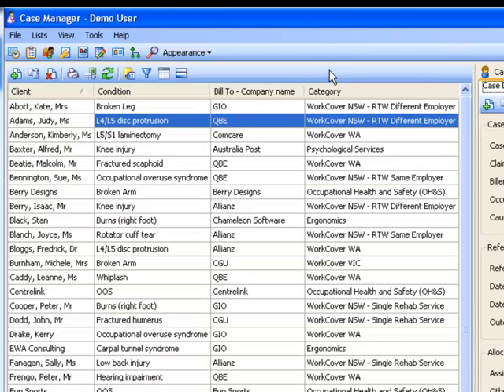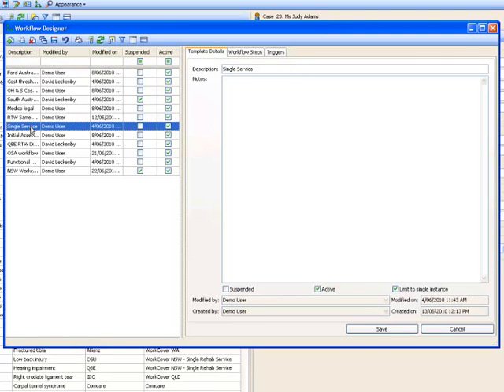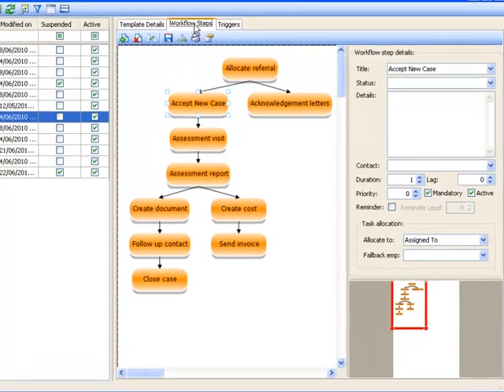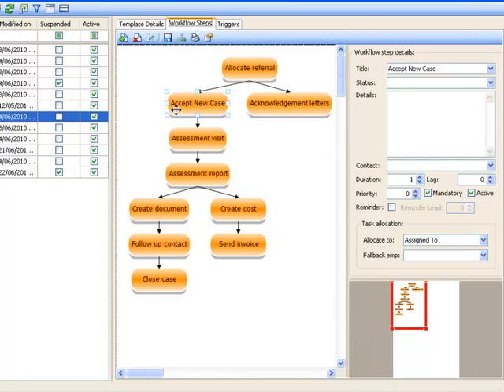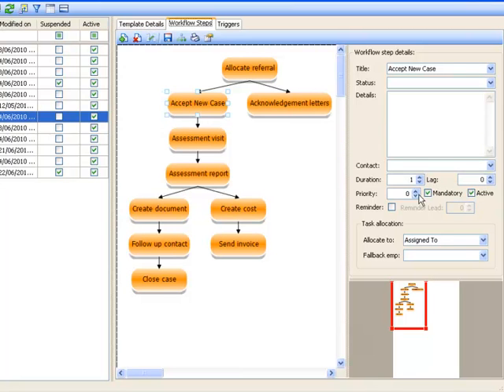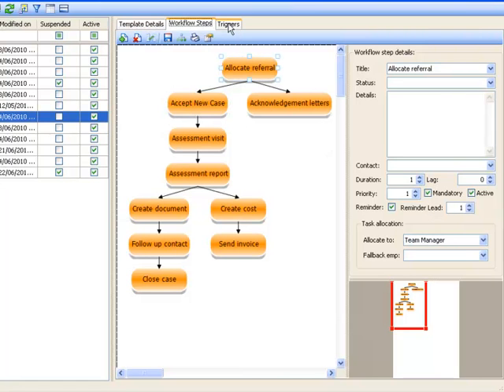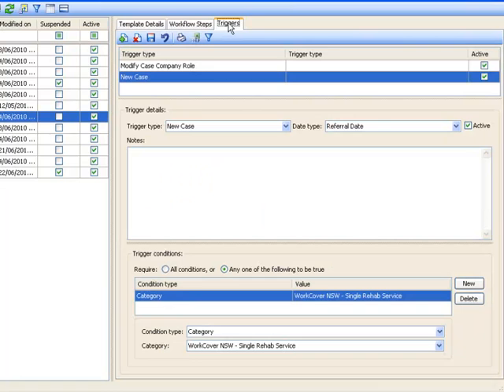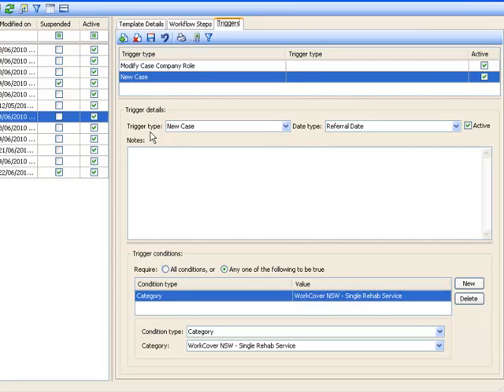Creating a Workflow